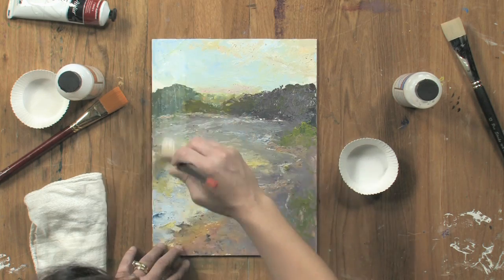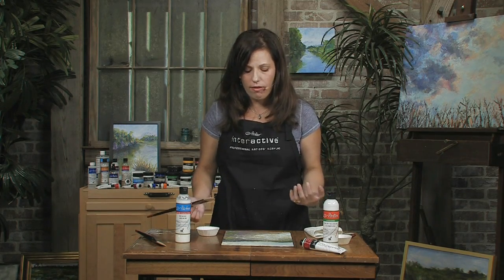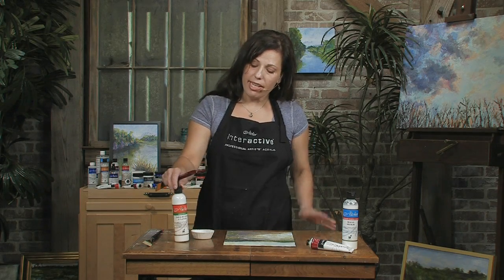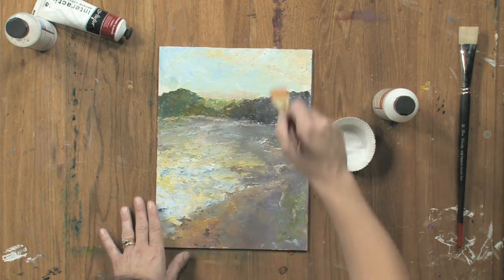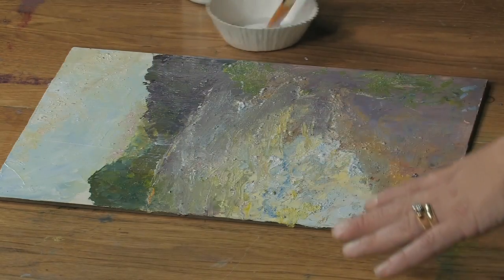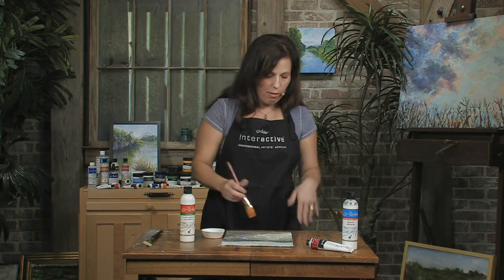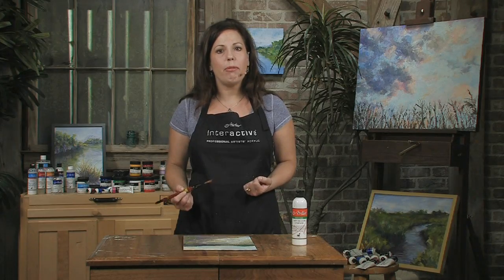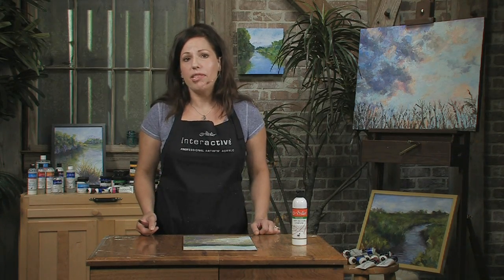Varnishing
Jennifer Von Stein shows you how to varnish your completed work.

To see more about this video and supplies used, visit Jerry's Artarama Free Art Lessons